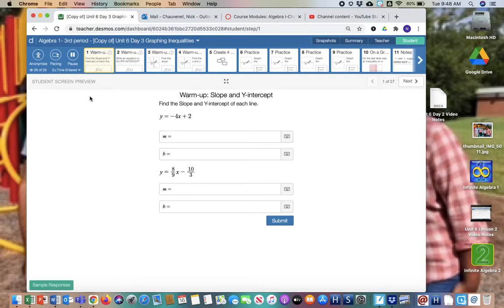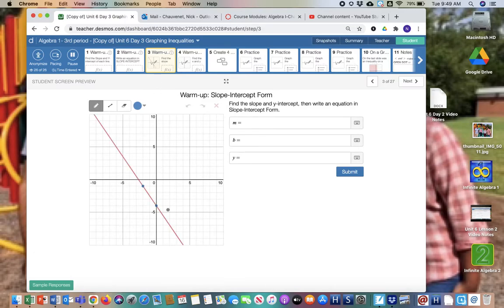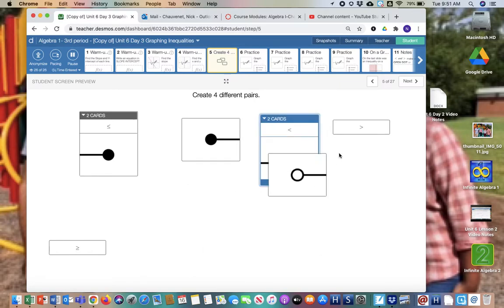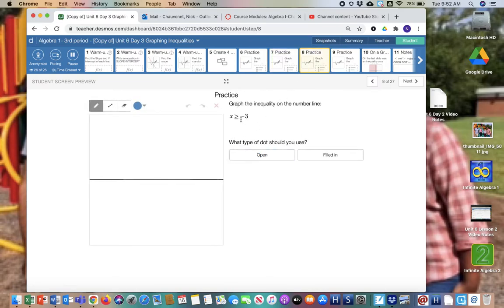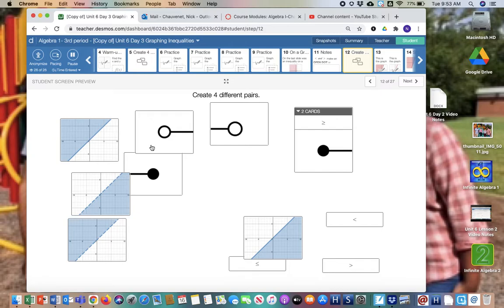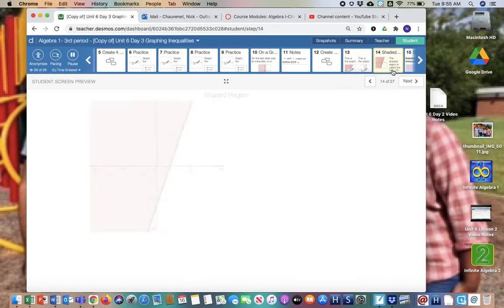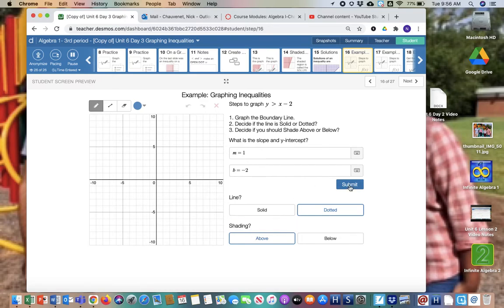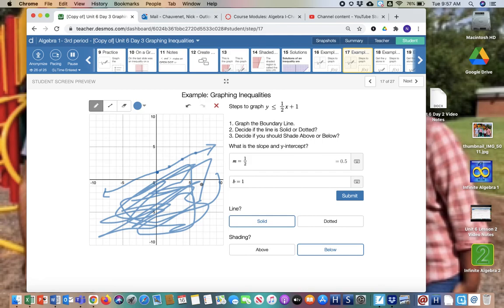Unit 6 Lesson 3 Notes Part 1